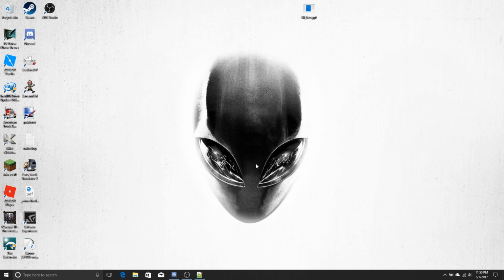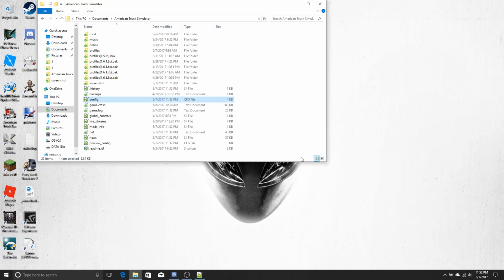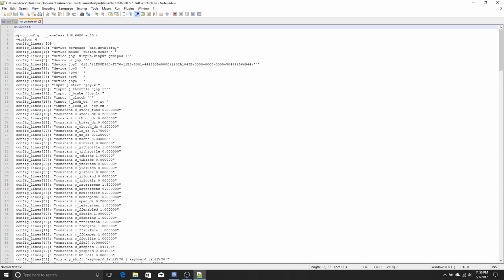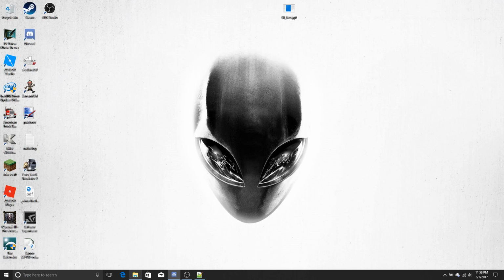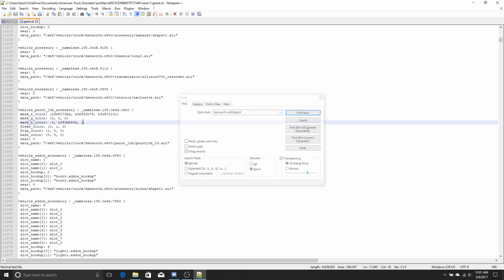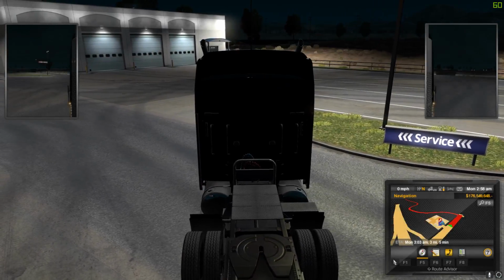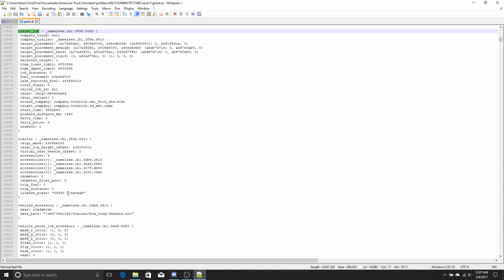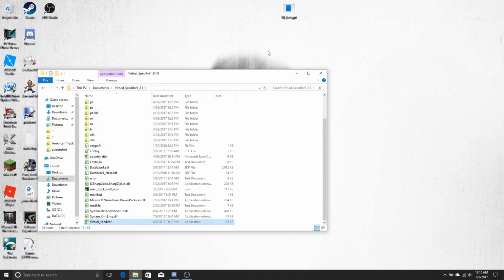Dev Cam / Game Save Editing / Job Creating Tutorial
This video was made to show you how to activate the developer camera, edit game saves, and create your own jobs in ATS and ETS2

Links -